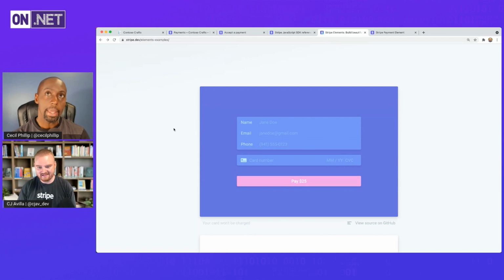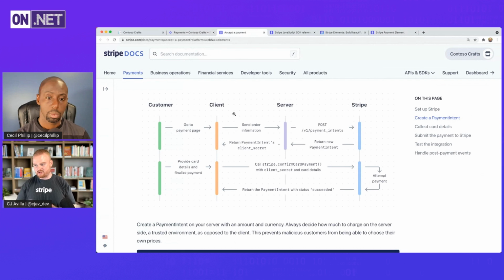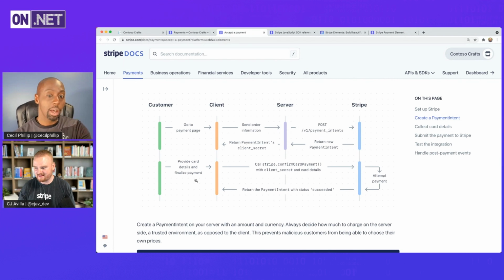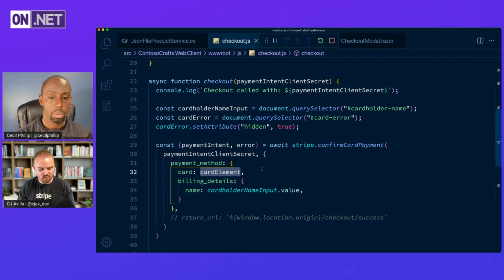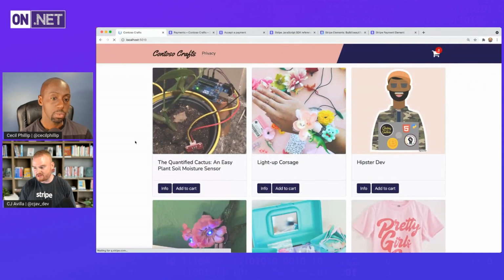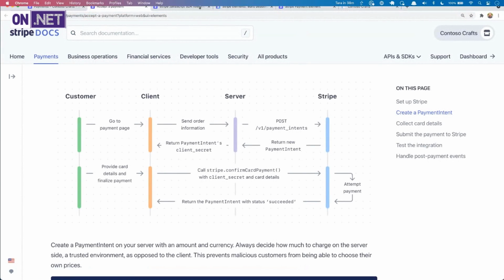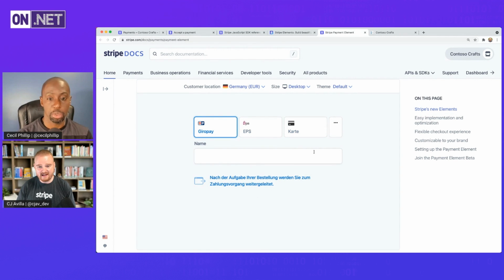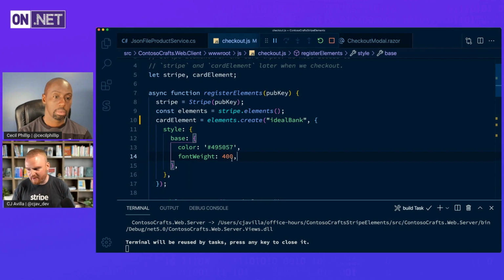Building a custom checkout form with Stripe Elements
Stripe elements provide prebuilt UI components that enable developers to create beautiful checkout flows for your applications. In this episode, CJ Avilla does on to show us how to integrate Stripe elements into an ASP.NET Core project.

[00:00] - Introduction
[01:34] - Exploring a custom form
[04:12] - Payment collection workflow
[06:37] - Adding stripe checkout to your app
[12:27] - Customizing the payment types
[15:12] - Can you apply your own styles?
[16:15] - How are taxes handled?